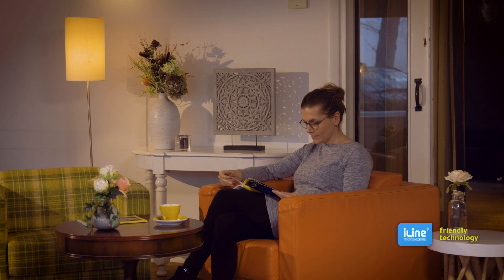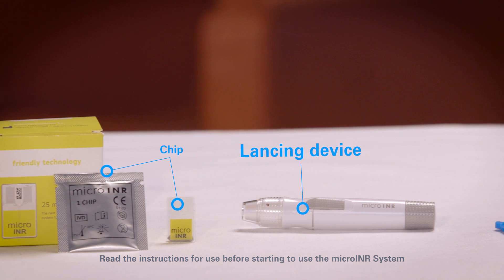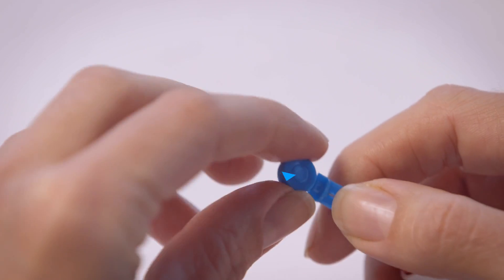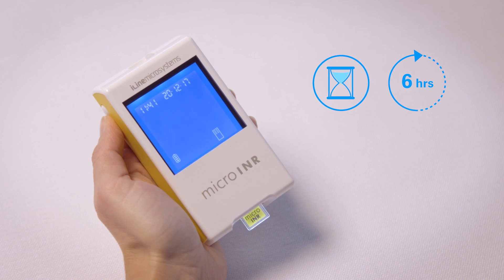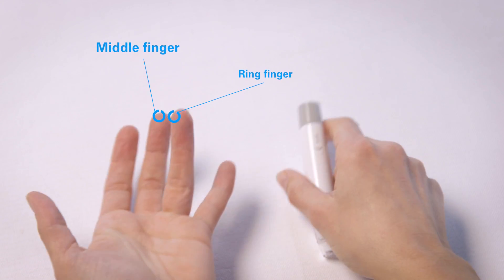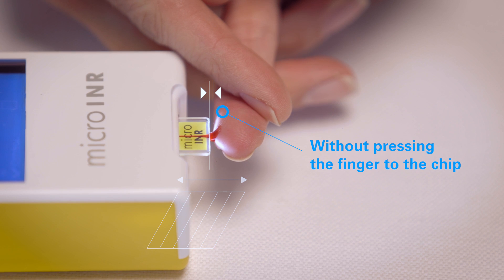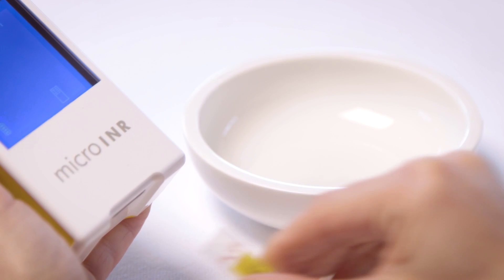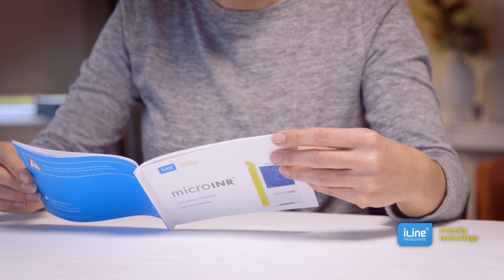microINR - Testing at home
This video corresponds to the global version of the microINR System. Testing steps and/or specifications might vary in specific versions of the product. The product shown in this video does not correspond to the US version of the System.